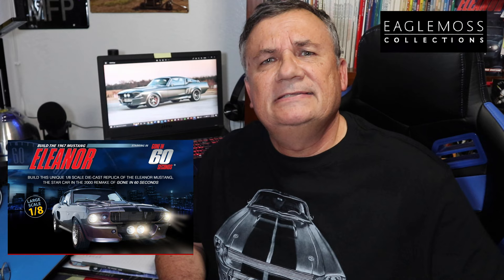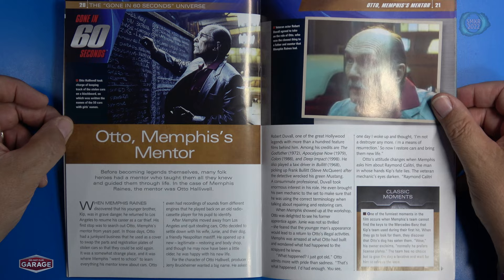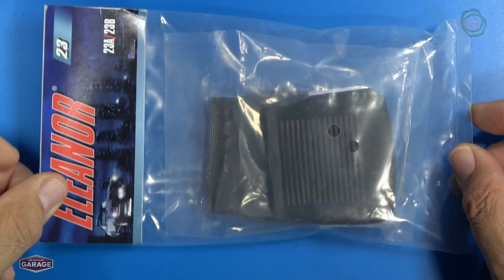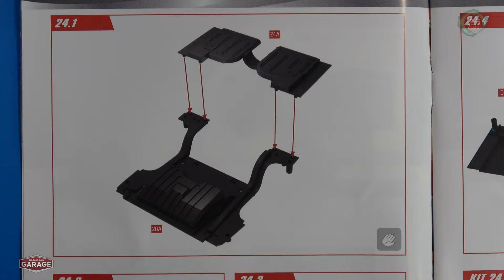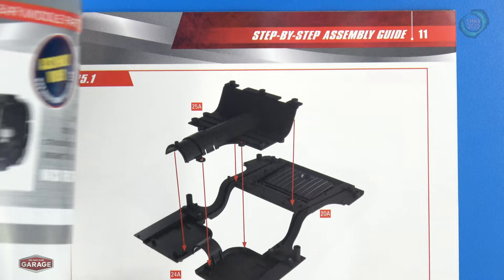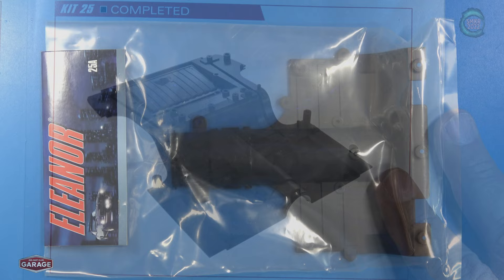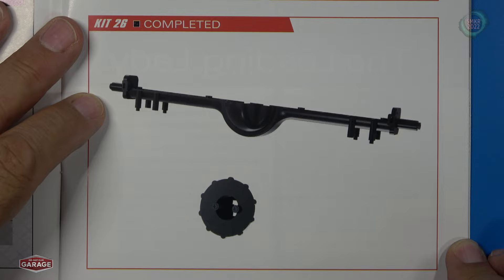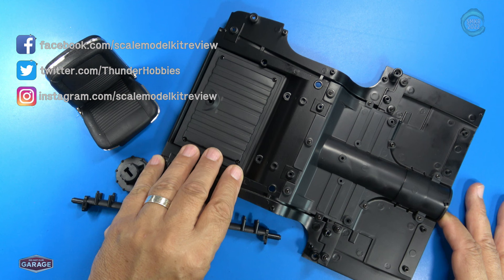Build the Gone in 60 Seconds Eleanor Stages 23 to 26 in 4K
Build the Gone in 60 Seconds Eleanor Pack 7 - Stages 23 to 26 in 4K

Wera Screwdriver

A CLASSIC MUSTANG… WITH A TWIST
This unique scale model has been created in collaboration with Denice Shakarian Halicki, the wife of the legendary H.B. Halicki, who wrote, directed, and starred in the original 1974 Gone in 60 Seconds movie in which Eleanor first starred. What makes the model so exciting is that it is the first officially licensed 1:8 scale build-up of the world’s most famous Mustang. It means that as well as a joy to build, this model is also destined to become a genuine collector’s item.
Authentic in every detail, your magnificent 1:8 scale model is an exact replica of the beautiful Eleanor – star of the 2000 movie Gone in 60 Seconds. Made from die-cast metal and other high-quality materials, this is the first-ever 1:8 scale build-up model of this screen icon. Features include working lights, open-and-close hood, trunk and doors, turning wheels, and much more. The superb attention to detail even goes as far as a “Go Baby Go” gearshift, a NOS switch, and a nitrous oxide tank in the trunk.
ELEANOR MODEL SPECIFICATION
HEIGHT: 6.7 in
LENGTH: 22.9 in
WEIGHT: 17.6 lbs
MATERIALS: Die-cast metal, ABS, rubber, GPPS
WORKING PARTS: Opening doors, hood, and trunk; working front and rear lights; turning wheels; engine and horn sounds.

Time Stamp
00:00 - Introduction and Magazine
02:54 - Stage 23 Right Seat Bottom and Cushion
05:00 - Stage 24 Chassis Rear Middle Part 1
07:20 - Stage 25 Chassis Rear Middle Part 2
09:34 - Stage 26 Rear Axle and Differential Housing Cover

Scale Model Building from scale autos, military aircraft, armor, ships, figures, miniatures, gundam to science fiction and real space scale modeling... History you can model, Museums, Airshows and Model shows and swap meets with model kit reviews, full video builds and more.